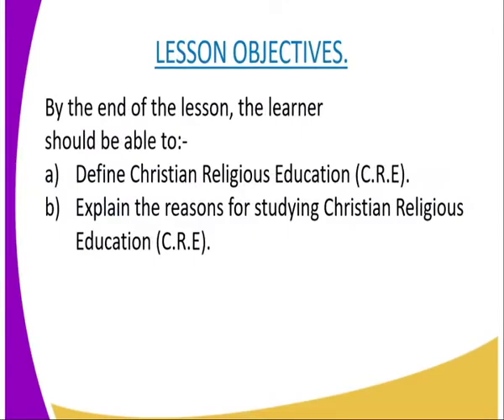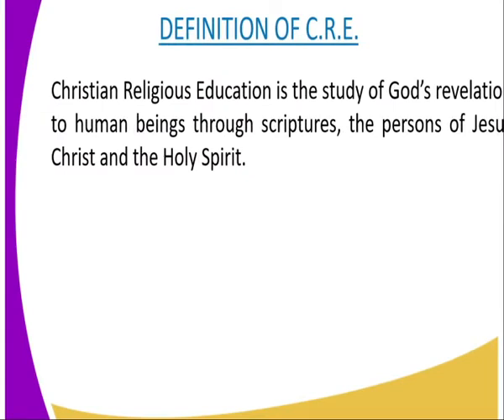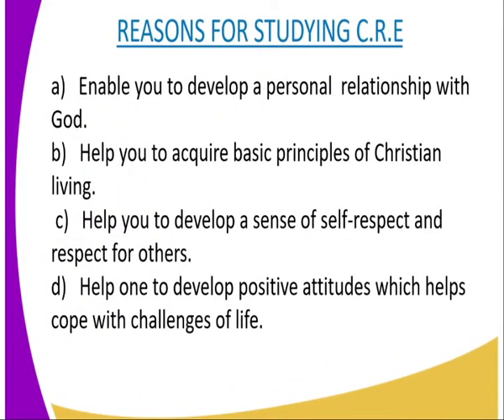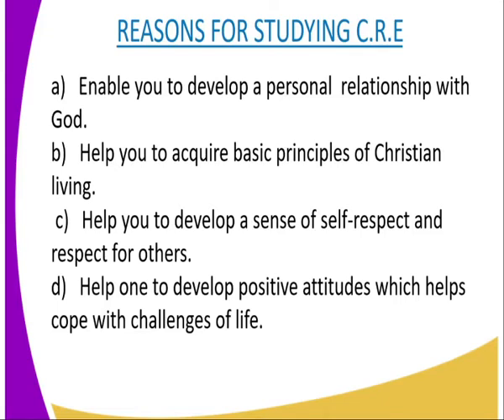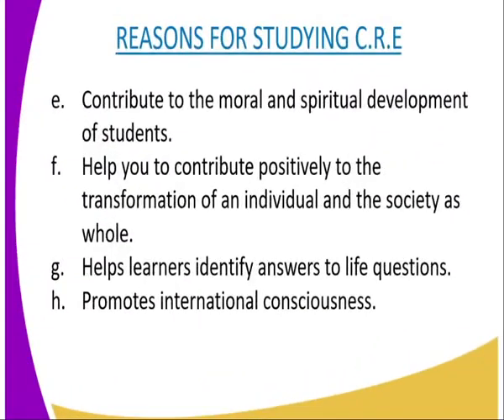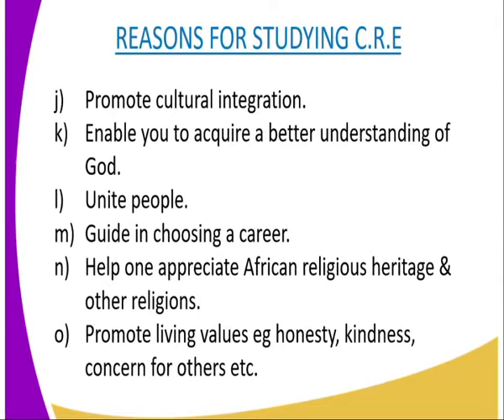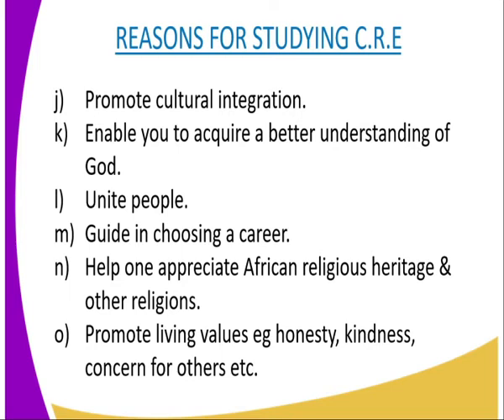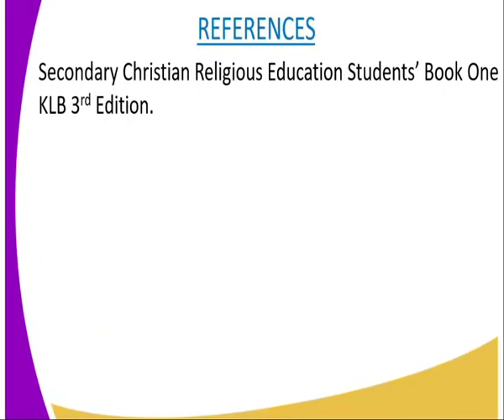C R E form 1,Introduction to C R E, lesson 1